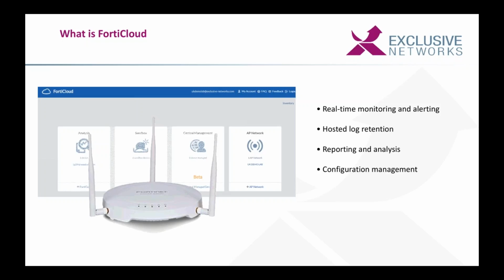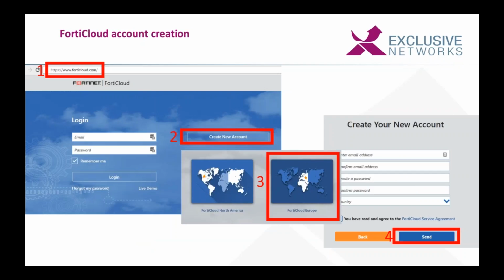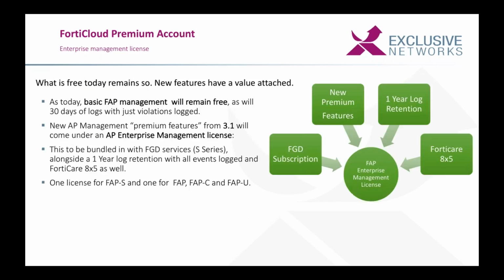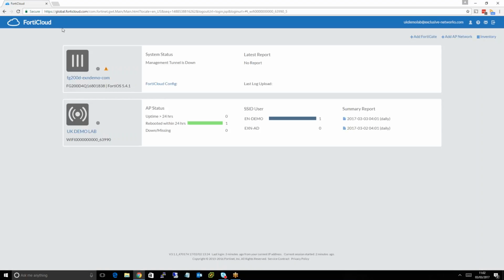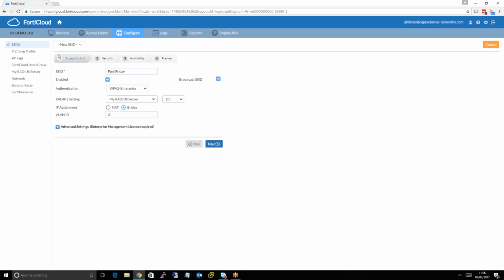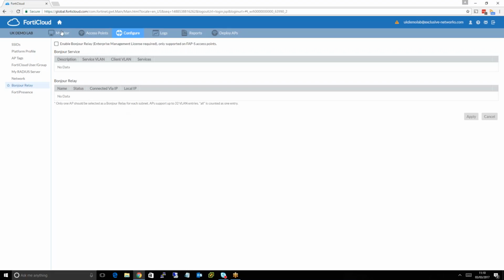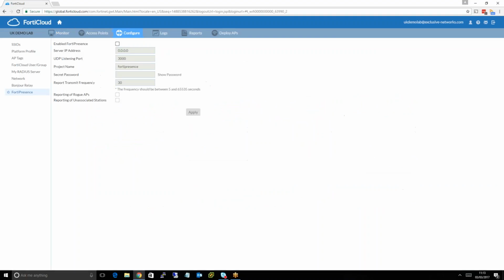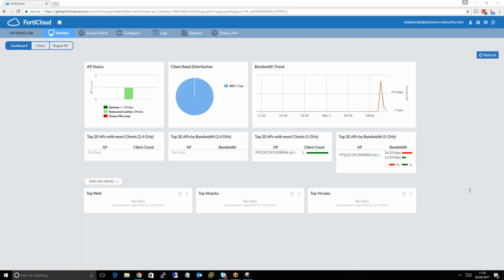03.03.17 FortiCloud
FortiCloud is a cloud-based provisioning, configuration management and analytics service for FortiGate®, FortiWiFi® and FortiAP® products. This webinar will cover what is within FortiCloud and the ability to quickly get up and running with Fortinet products while maintaining centralised control and visibility of your network.